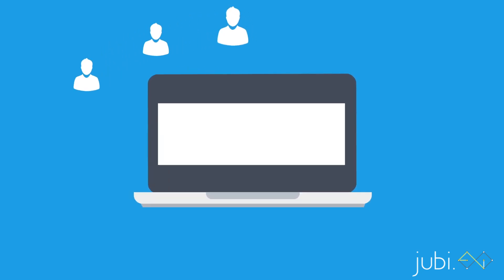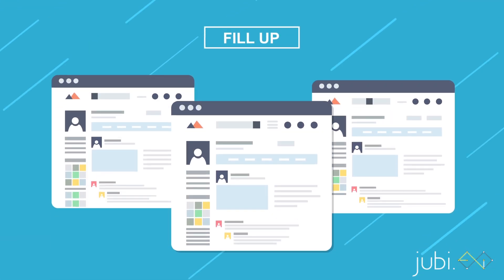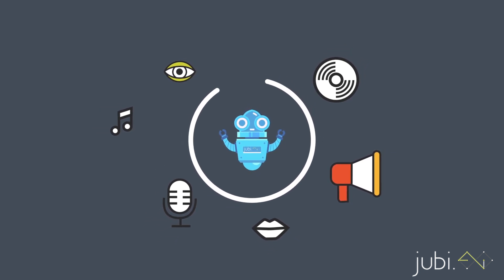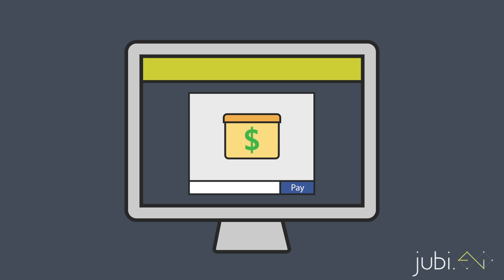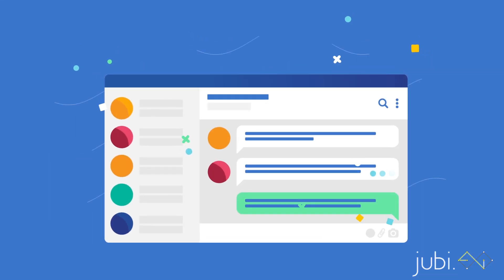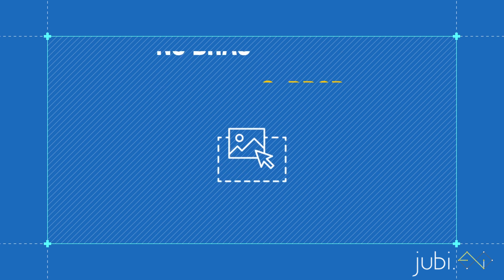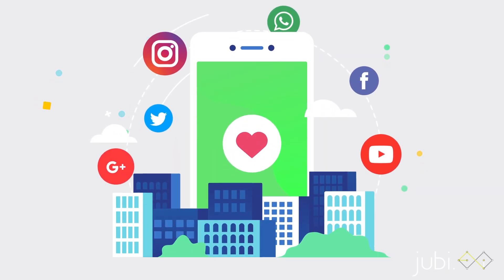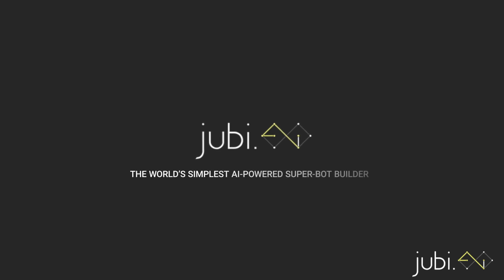AI- Powered Super_Bot Builder | Explainer Video | Supreme Animation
Checkout smart automated conversational interface. The world's simplest AI-Powered Super_Bot Builder. Your own super bot.

Category

Film & Animation